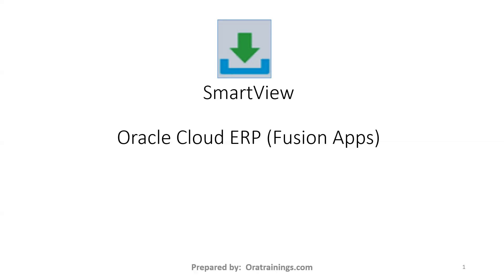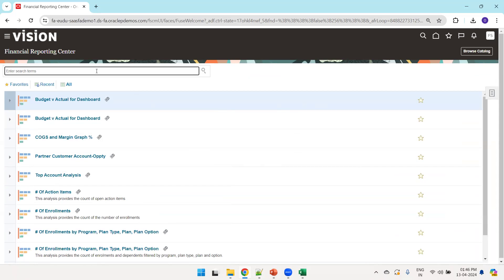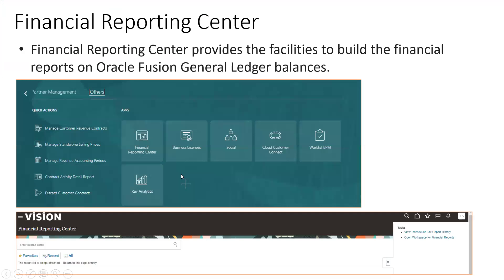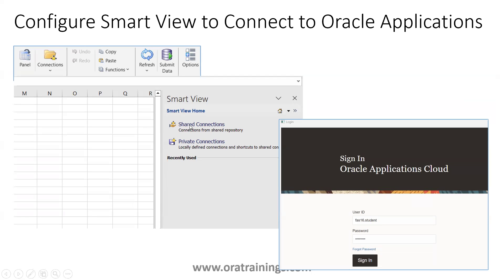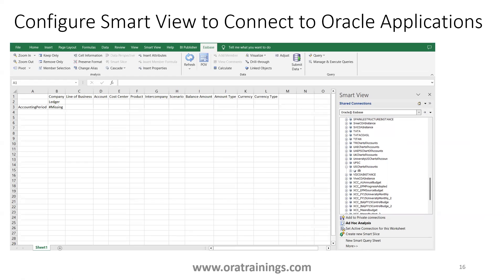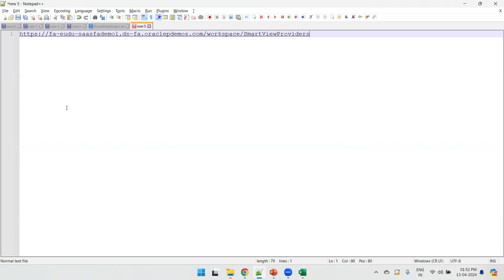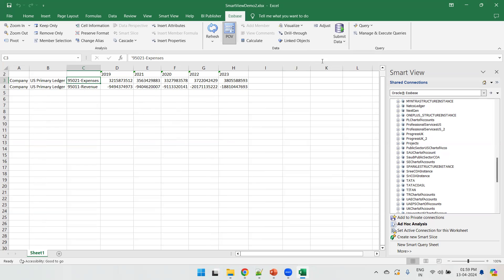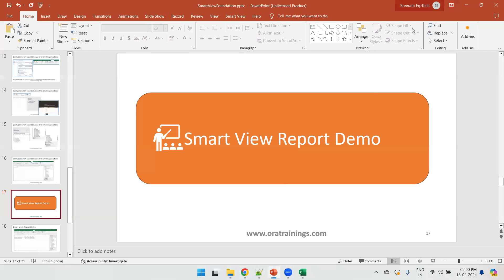Smartview Report Configuration and Sample Report - Oracle Fusion Applications